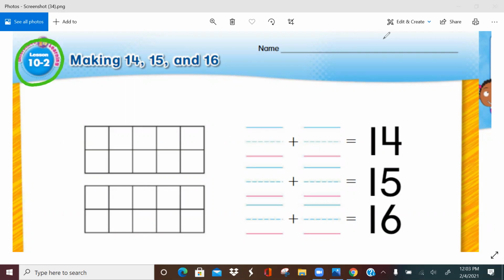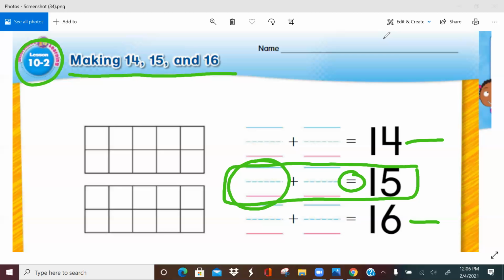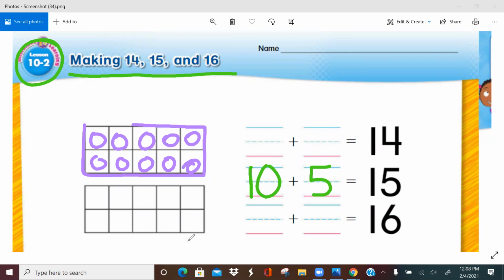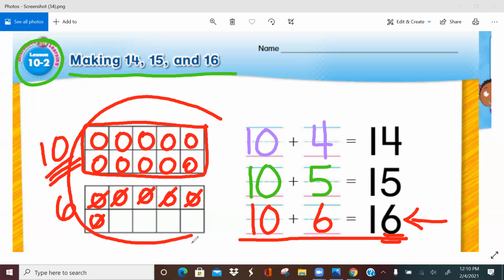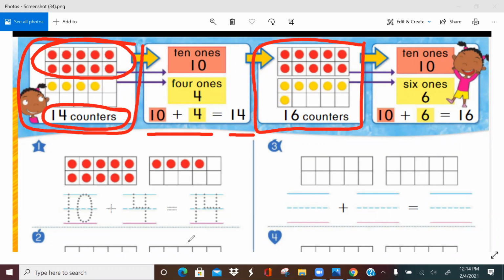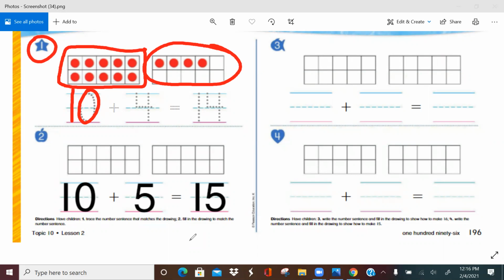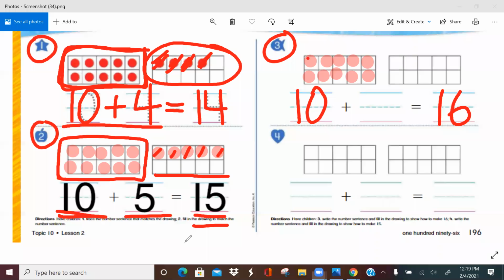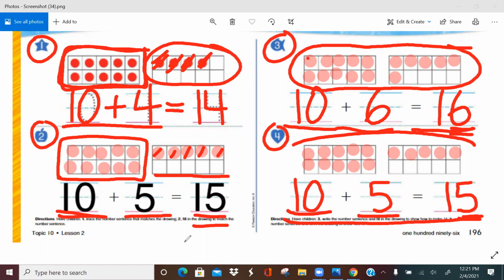Kindergarten Math Lesson 10-2